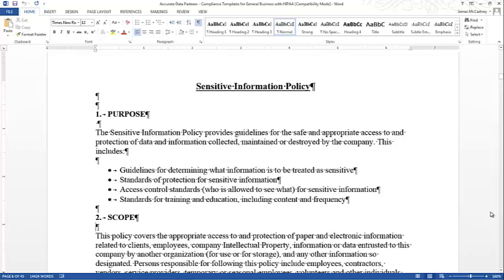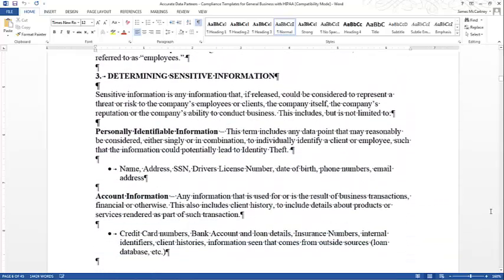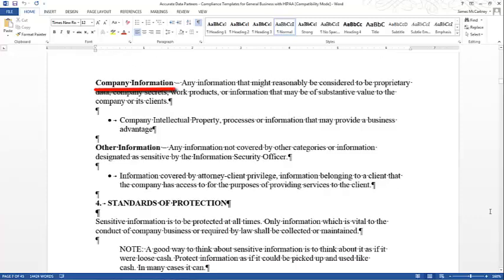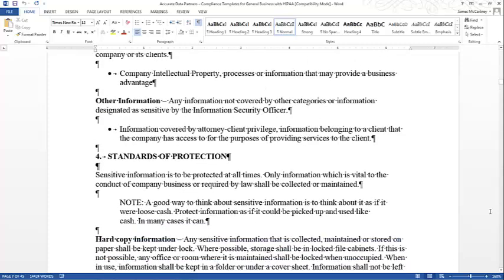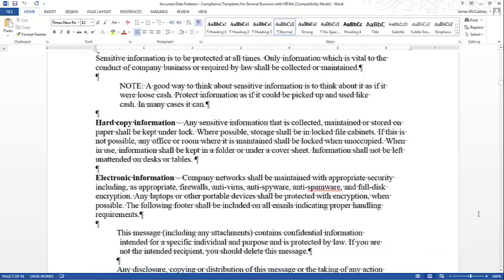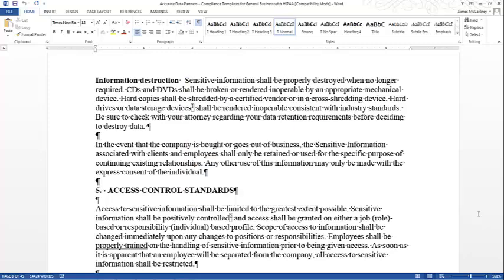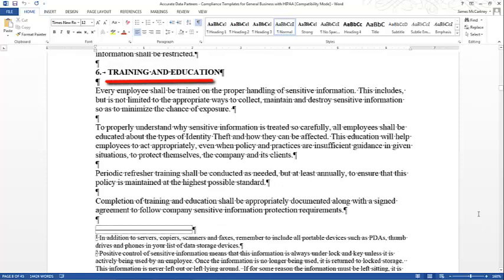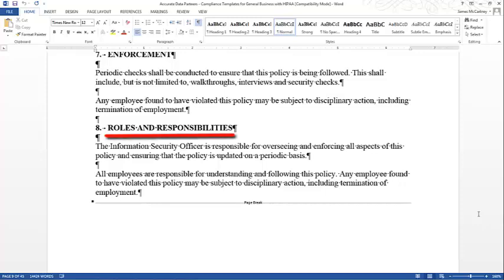Sensitive Information Policy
How to adapt your Sensitive Information Policy